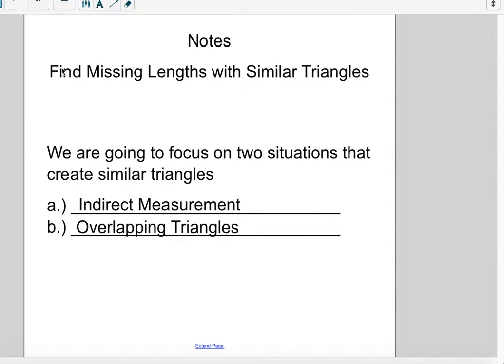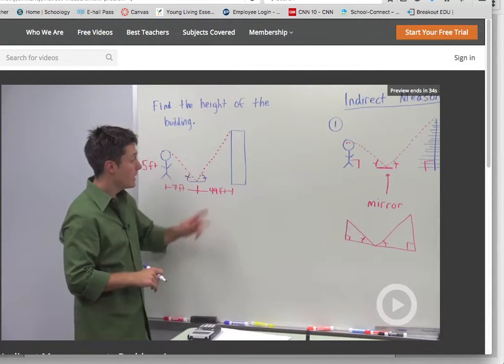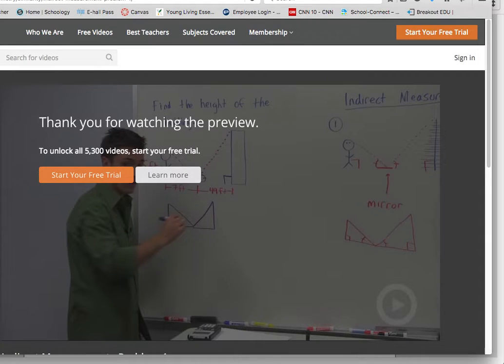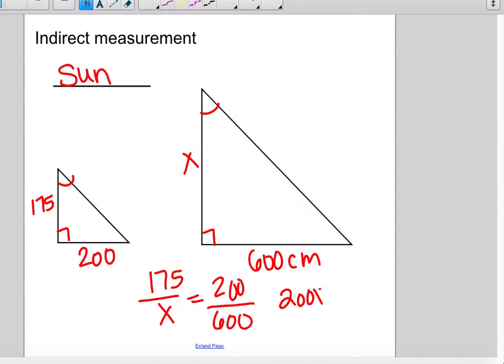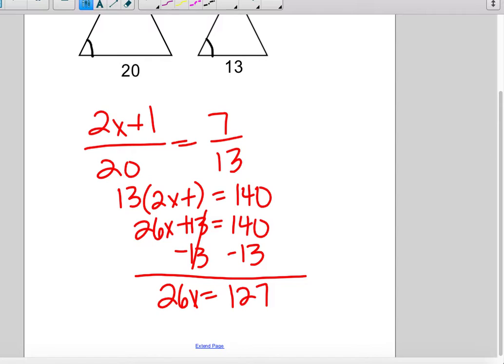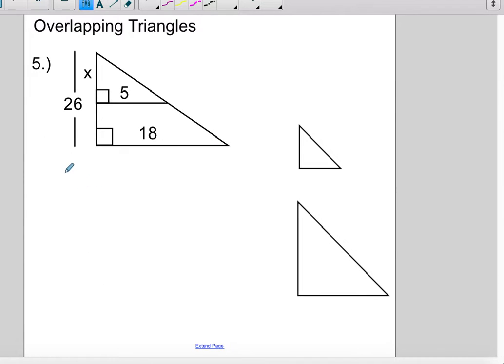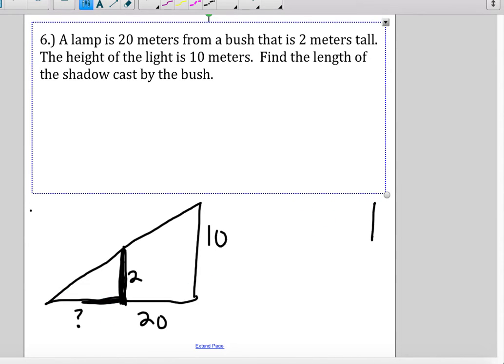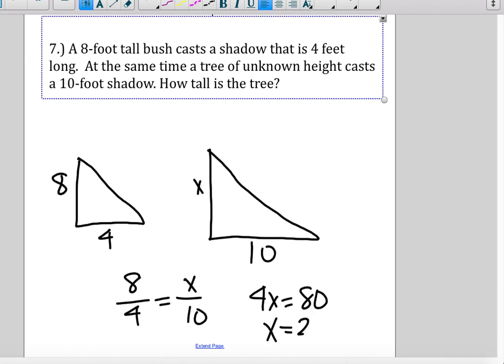Find Missing Lengths with Similar Triangles